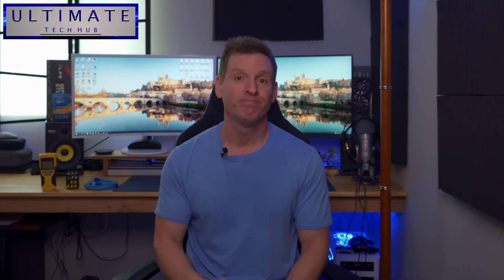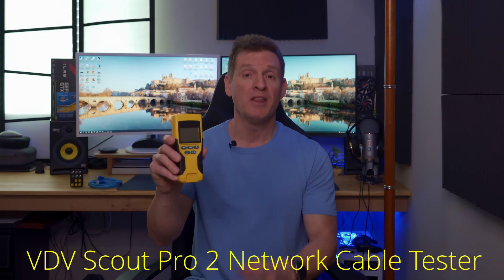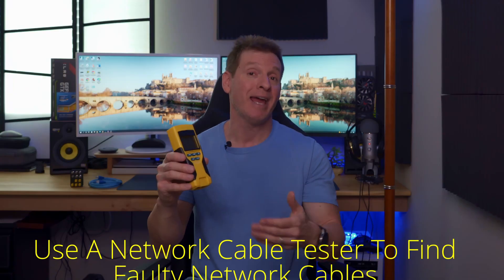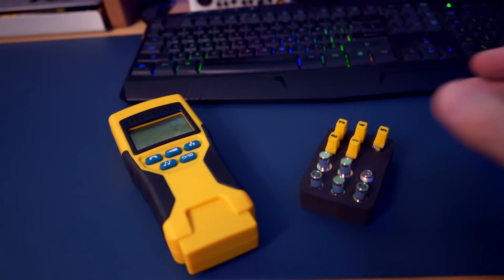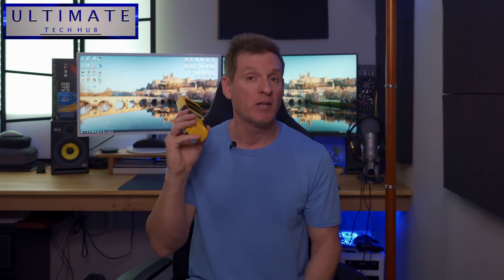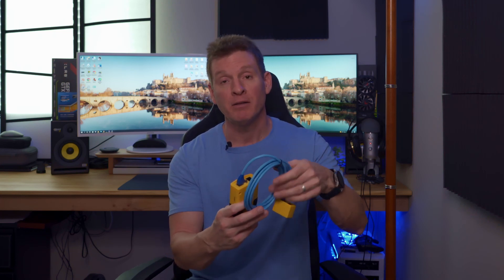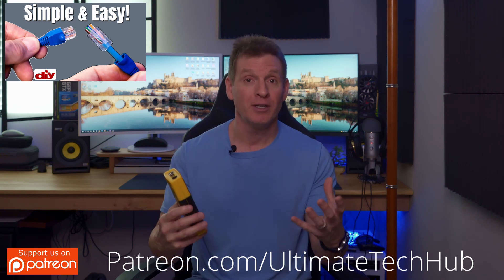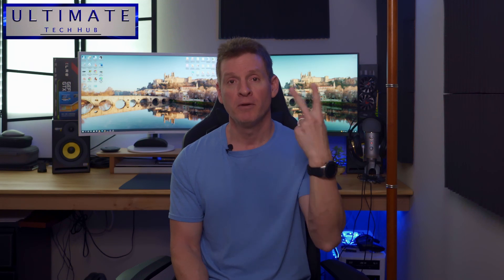TESTING NETWORK CABLES 2023 - HOW TO | CAT5E, CAT6,CAT6A - SCOUT PRO 2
On today's episode we show you how to test CAT5e, CAT6, & CAT6A Ethernet cables. And we will also show you how to map an unknown network with Scout Pro 2 from Klein Tools.  If you have any questions about this video please leave them in the comments down below. Thanks again for watching the Ultimate Tech Hub Channel!

Best Deals On Cable Testers:
Klein Tools VDV501-823 Cable Tester, VDV Scout Pro 2
Klein Tools VDV501-851 Cable Tester Kit with Scout Pro 3
Klein Tools VDV526-200 Cable Tester, LAN Scout Jr. 2
Network Cable Tester, Poe Cable Tester for CAT5e/CAT6/CAT6a

FLASH SALE!!!

0:00:00 Introduction
0:00:38 Network Cable Tester
0:01:09 KLEIN VDV Scout Pro 2 Cable Tester
0:01:58 Testing A Cat6 Ethernet Cable
0:02:22 Mapping An Unknown Network
0:03:02 Our Top Cable Tester Recommendation